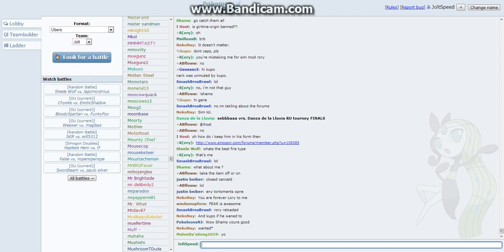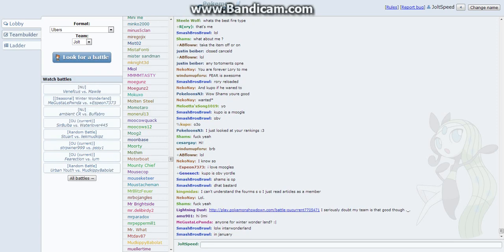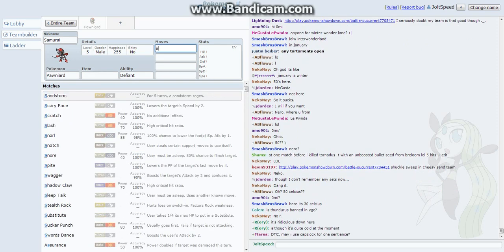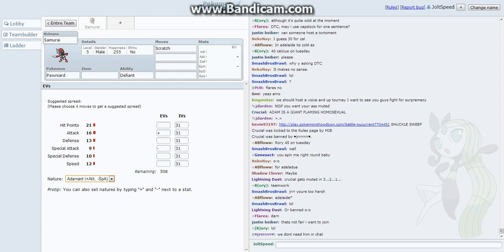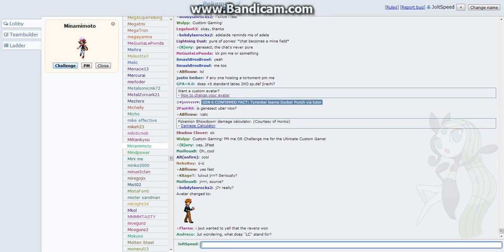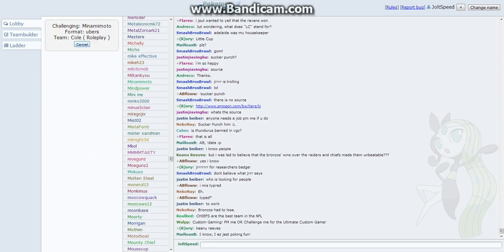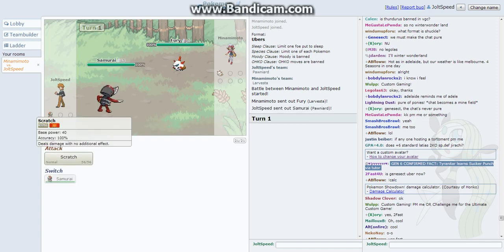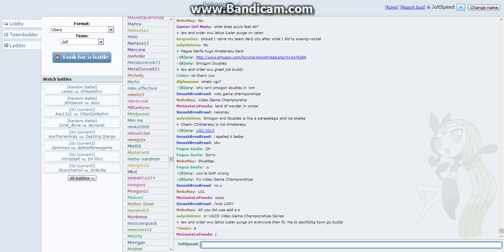Otium Region:Pokemon Roleplay ( Showdown Tutorial )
Little tutorial for a roleplay on some forums.